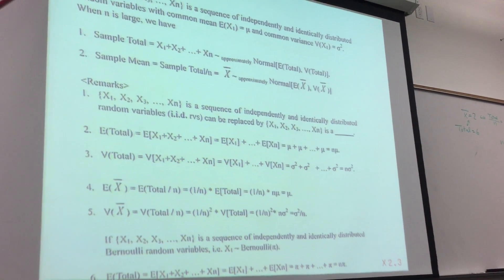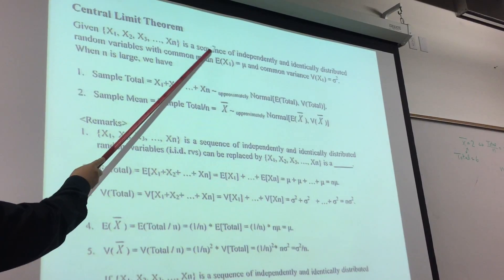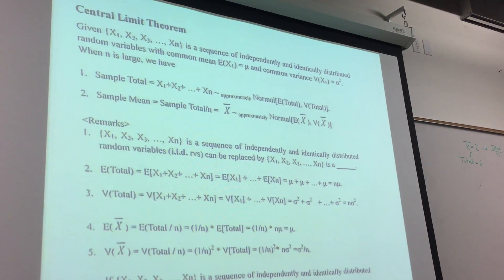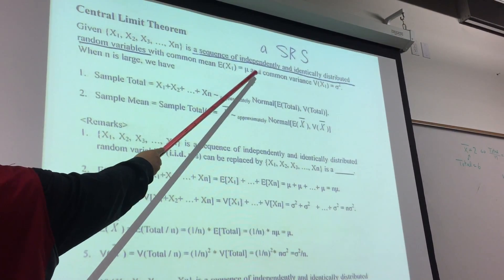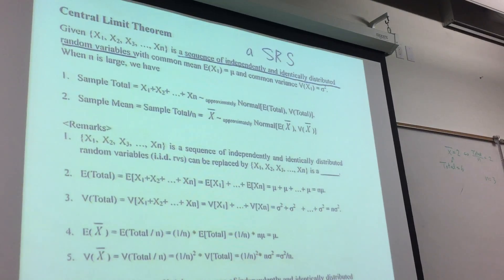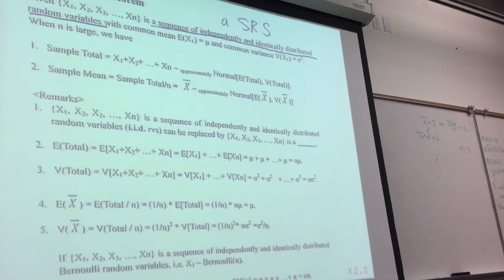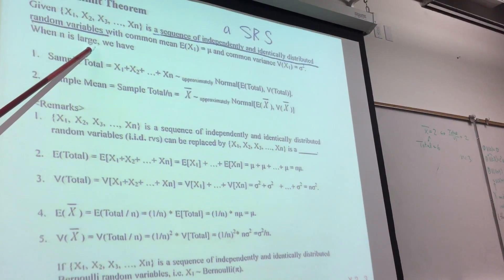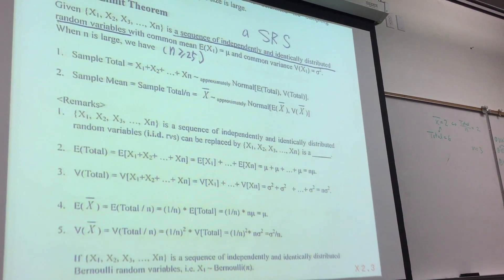CLT 01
An example for Central Limit Theorem